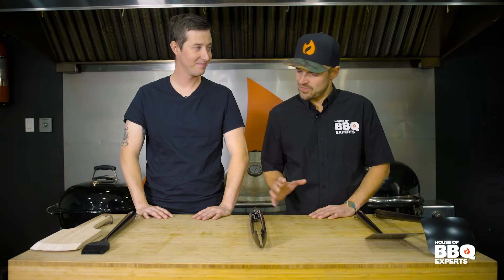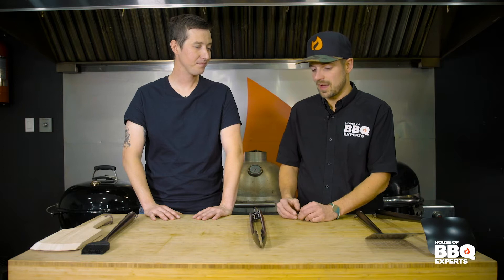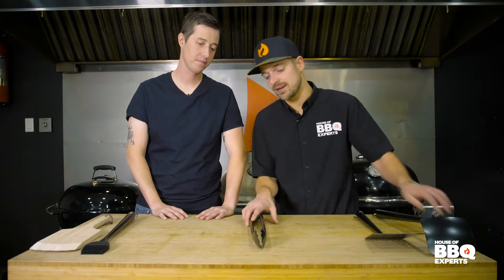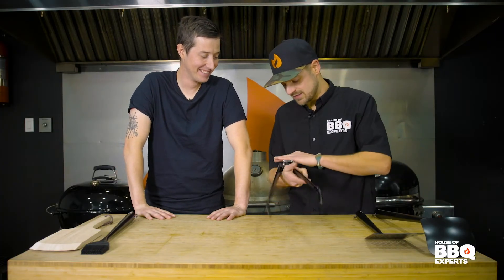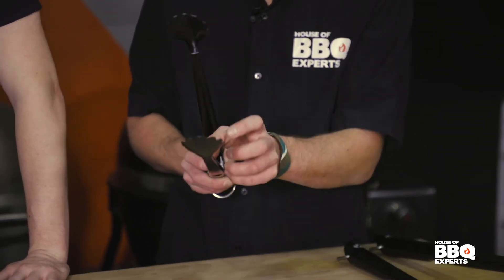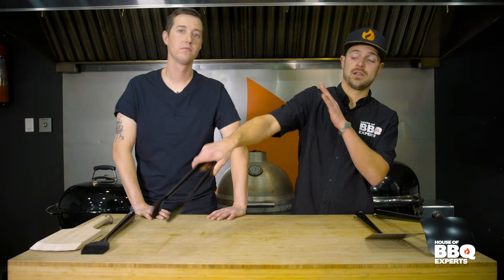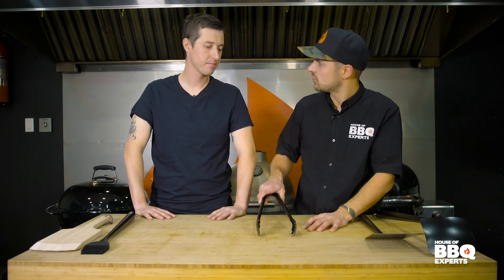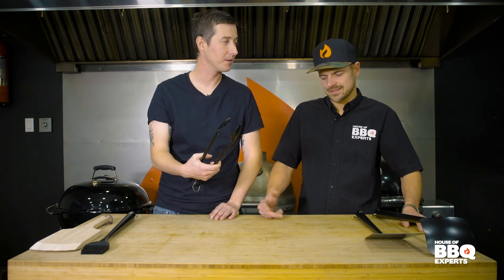House of BBQ Experts - The Tongs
Joet and BBQ Guru Max Lavoie introduce you to the House of BBQ Experts black stainless steel Tongs that lets you grip grilled foods in style – while keeping a safe distance from heat sources.